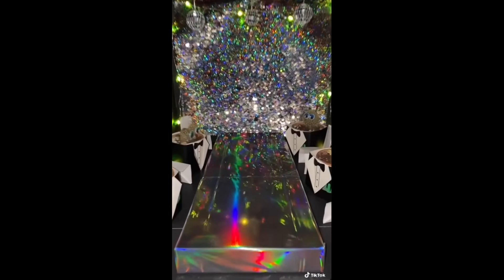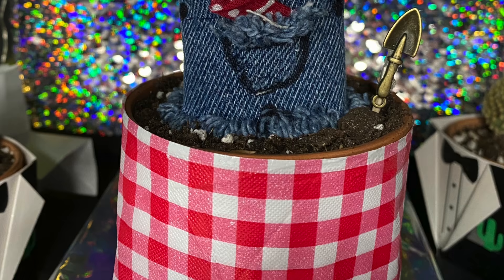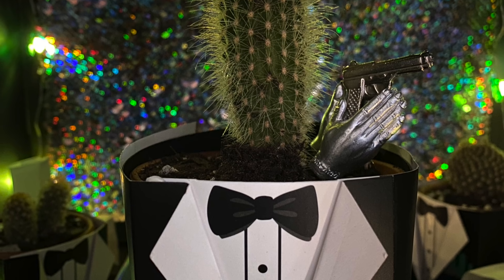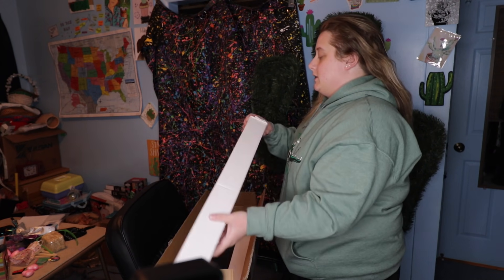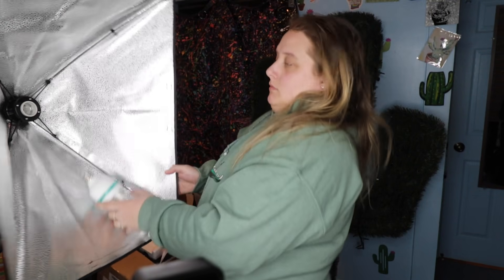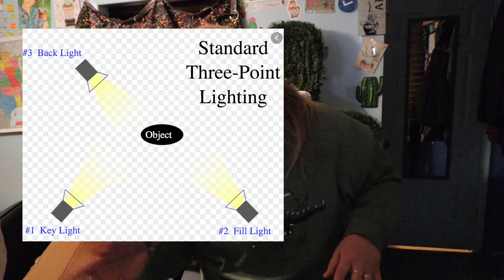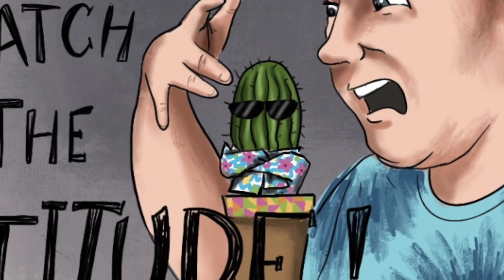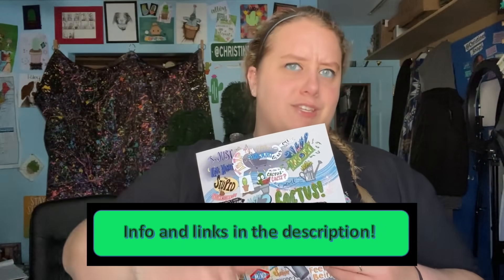I Got Electrocuted - Yikes!!!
Content includes behind-the-scenes clips, bloopers, extra footage, community chats, monthly niche video uploads, and MORE!!

Besides that I take you behind the scenes of how I set-up and filmed the cactus fashion show, we break down the outfits I made,  and I set up some new lights that got delivered.

I'm also on Cameo!  If you'd like to wish someone happy birthday, cheer up your best friend, have me yell at your neighbors, and more - you can book me! haha @Christines Snaps